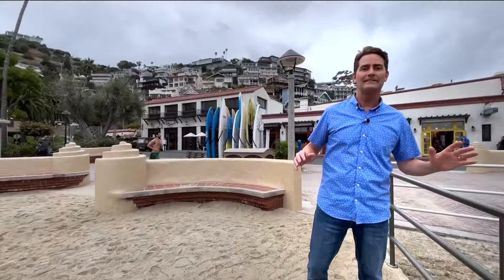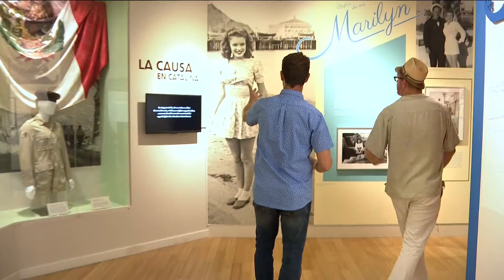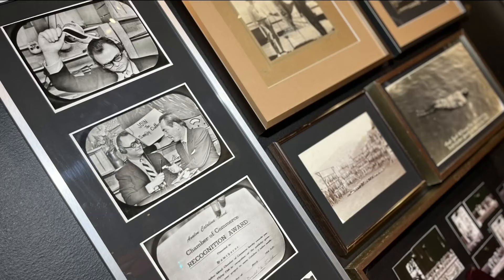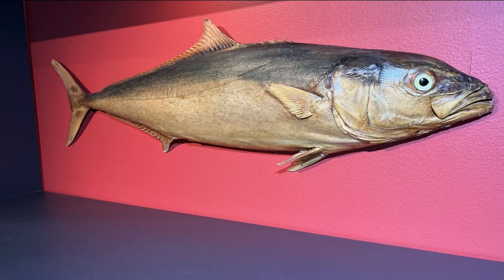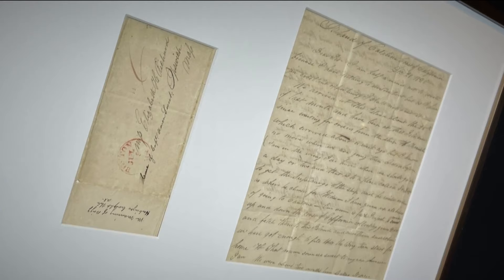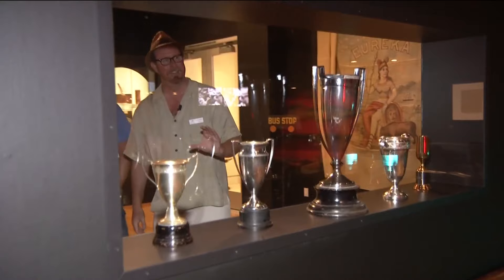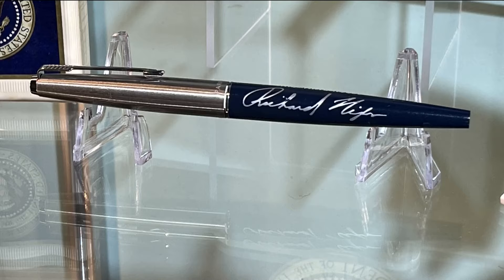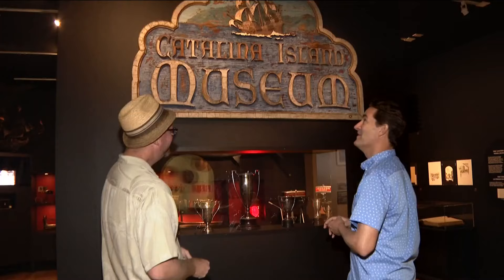New Catalina museum exhibition unearths the island's hidden treasures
Catalina Museum for Art and History presents 'Cabinet of Curiosities: 70 Objects for 70 Years'.